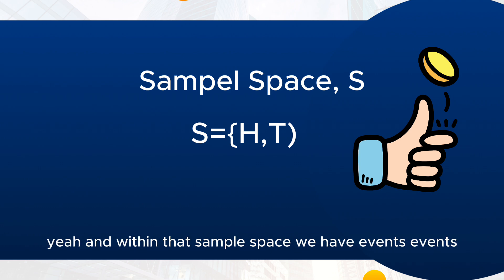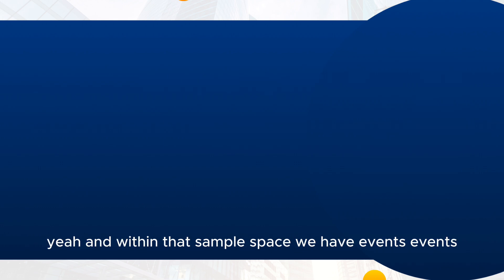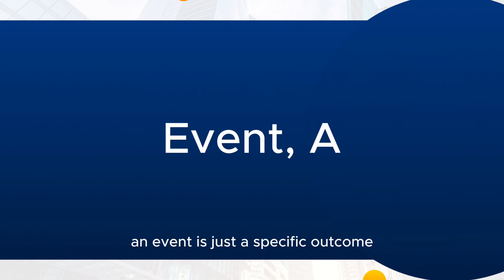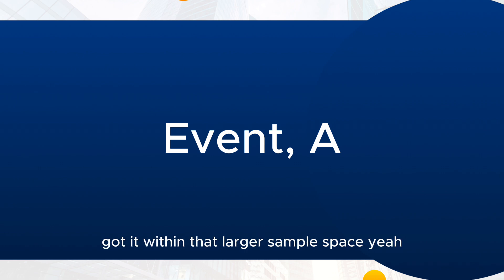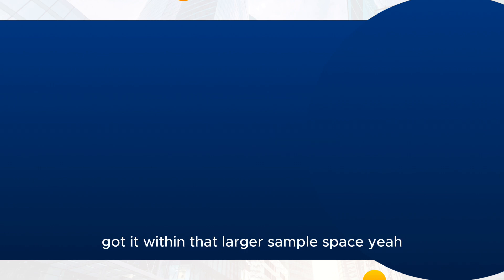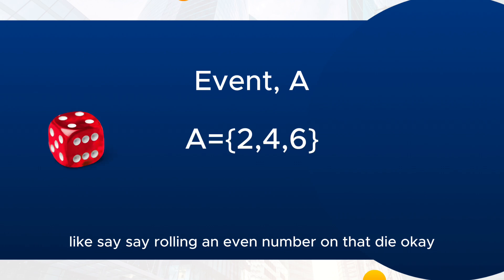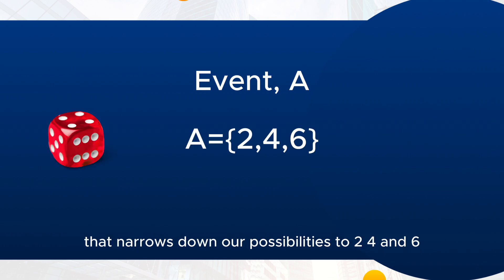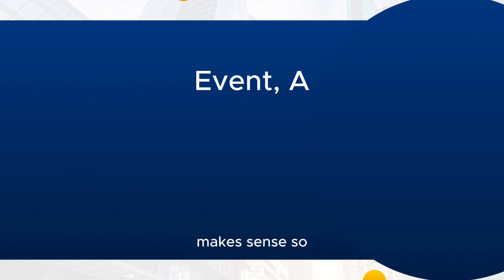Using NotebookLM To Create Podcast